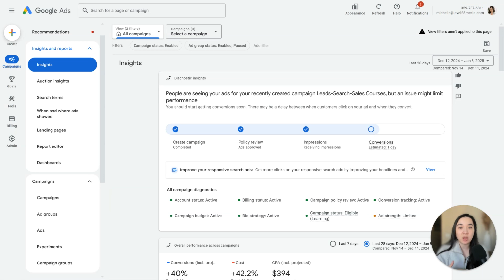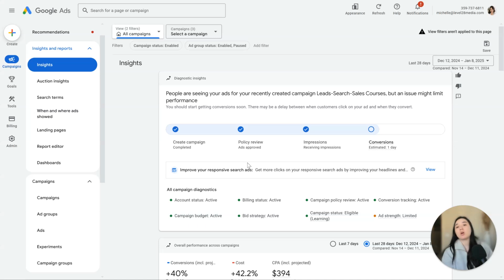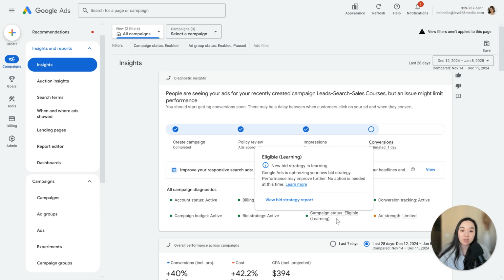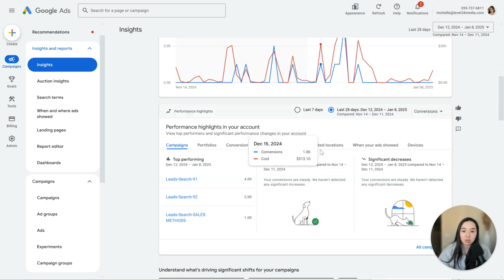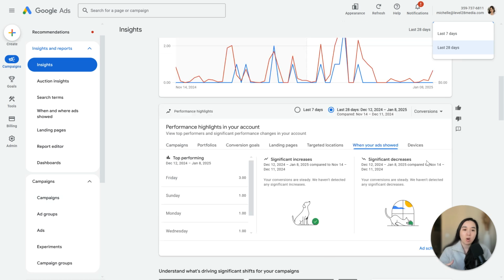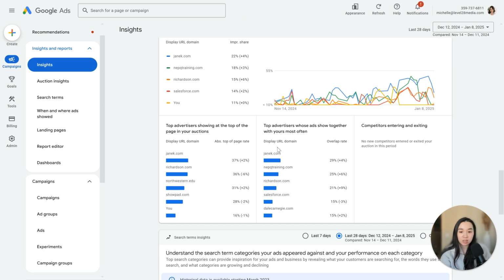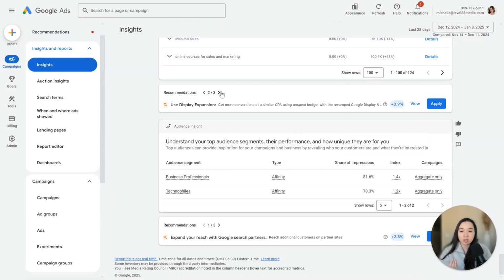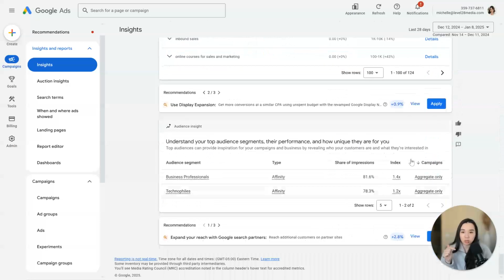How To Use The Google Ads Insights Page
Wondering how to use the Google Ads Insights Report? There’s quite a bit of information in there that can be used to your advantage but also beware of information that can lead you down a rabbit hole of wasted ad spend.

In this video, I’ll give you a detailed walkthrough on how to separate the good info from the bad suggestions—so you can optimize smarter and generate more leads.